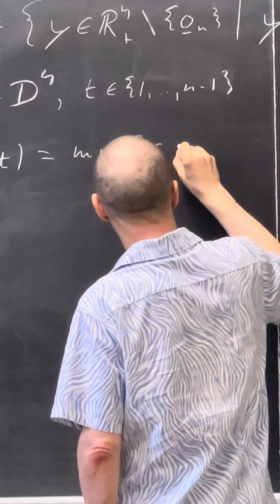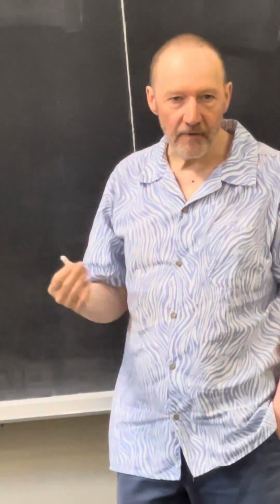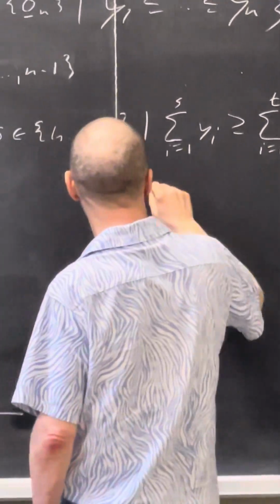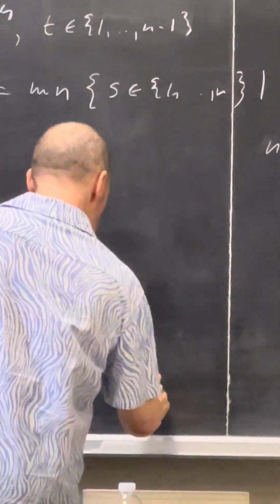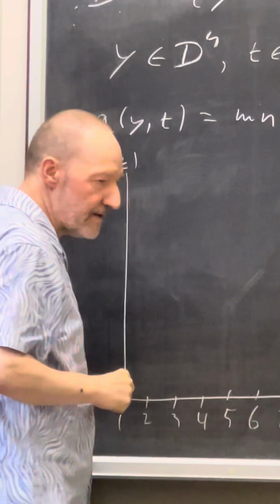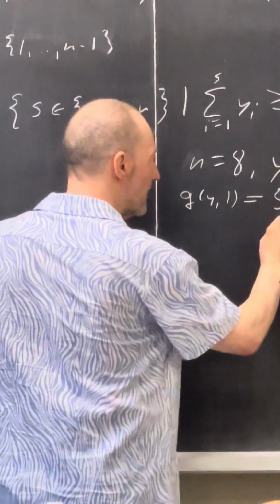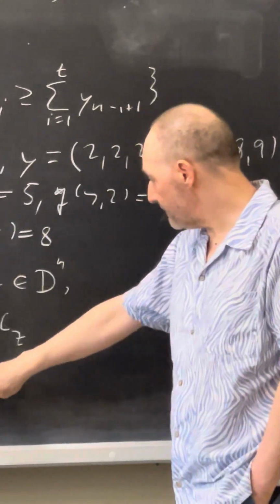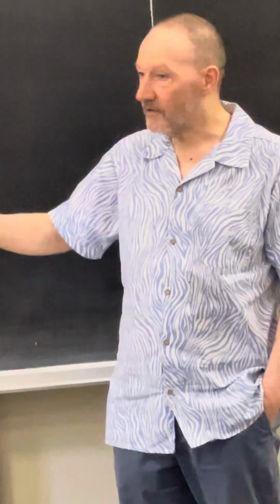Mari Nihei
Walter Bossert CEPET 2025 Udine , Italy